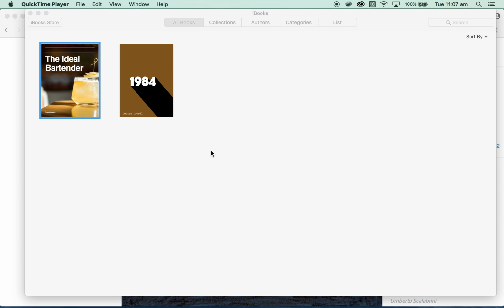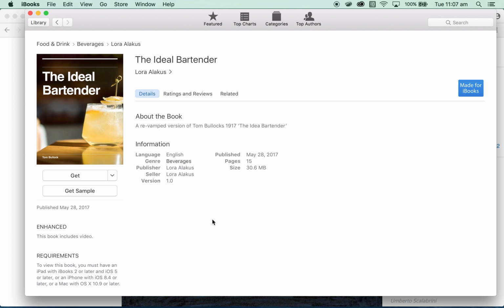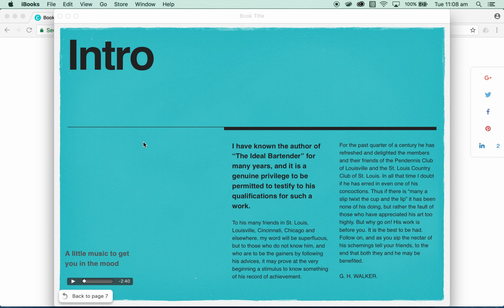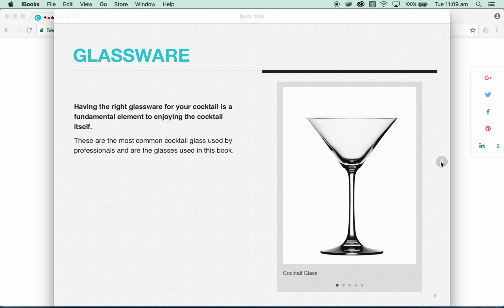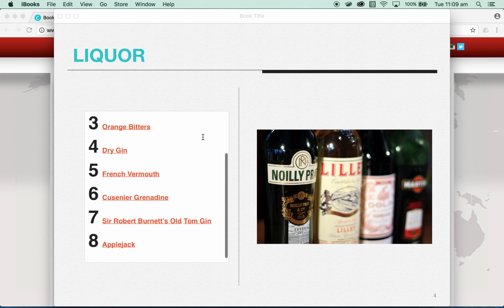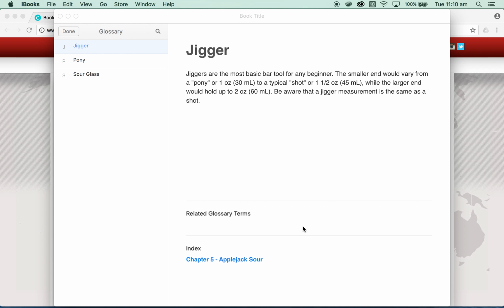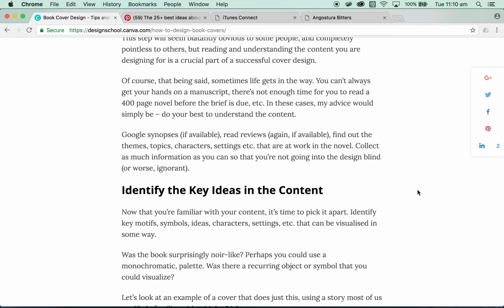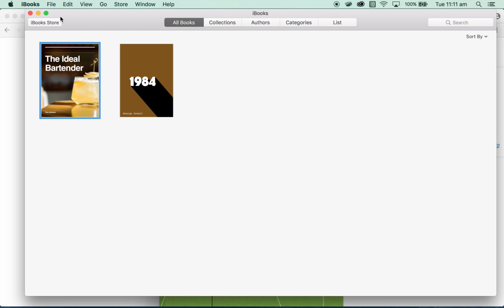Reflowable and Fixed Layout EPUBS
Lora Alakus
s3285337